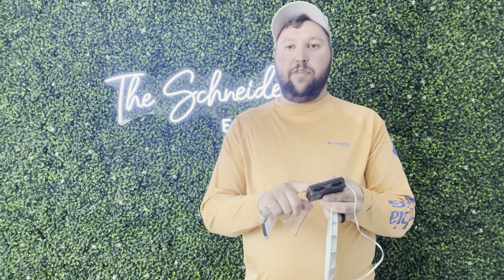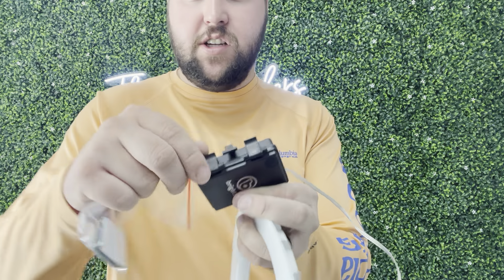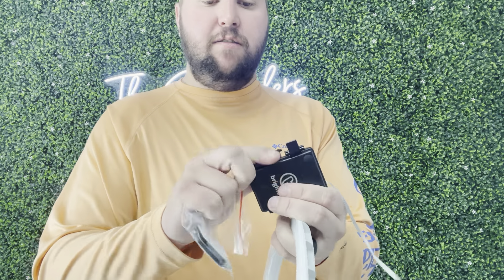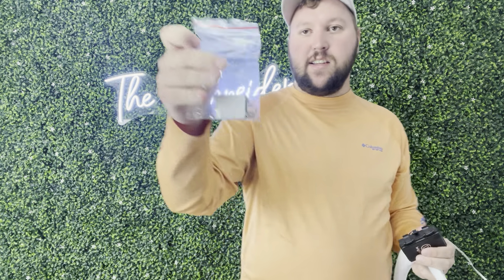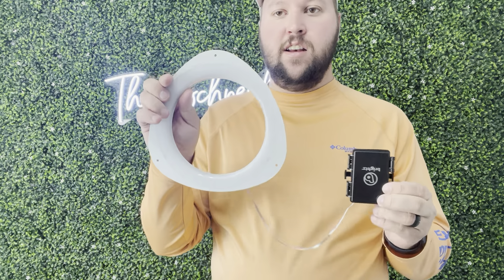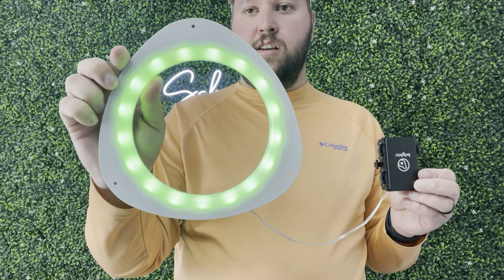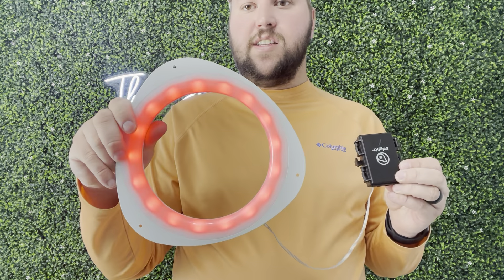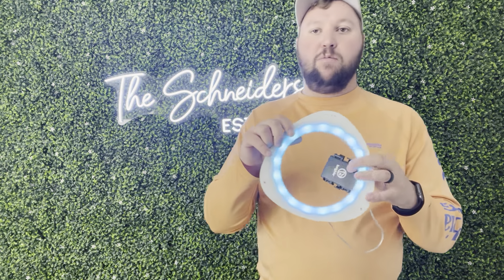Cornhole Board Ring Lights | Honest Review